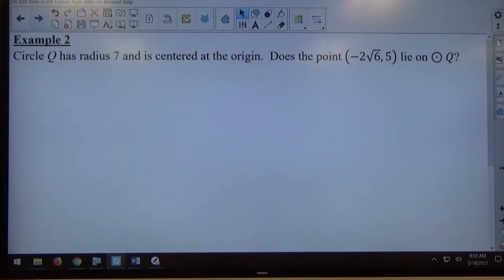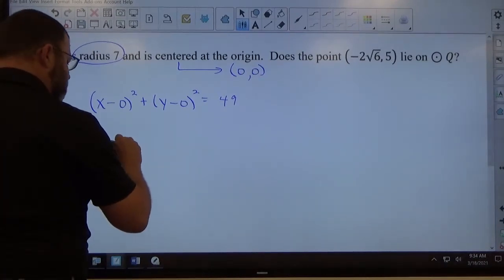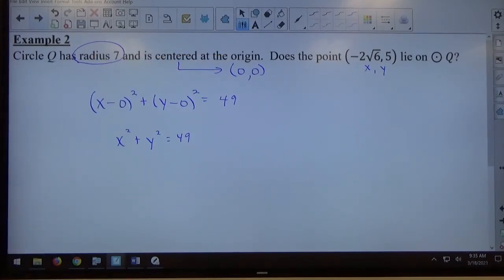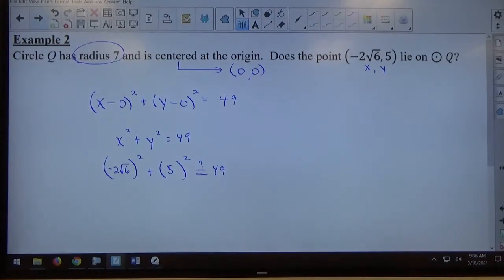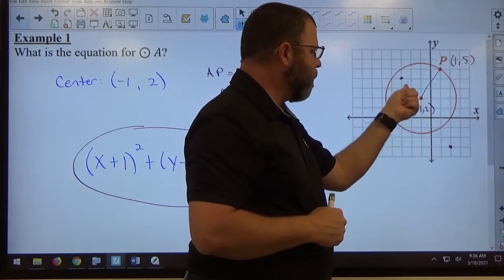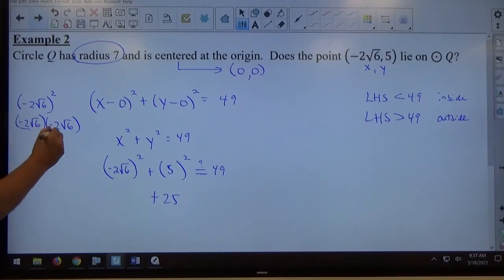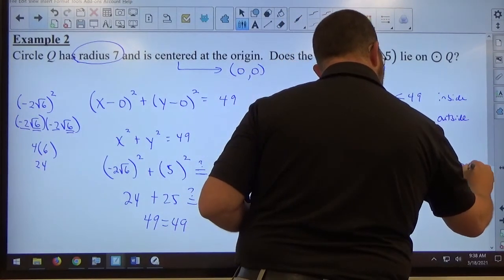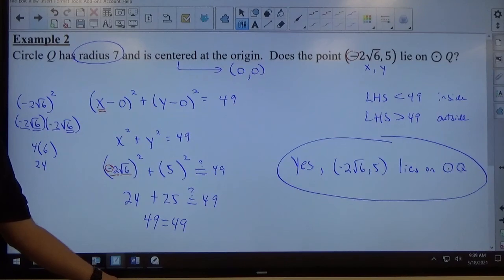Chapter 9-3 Example 2